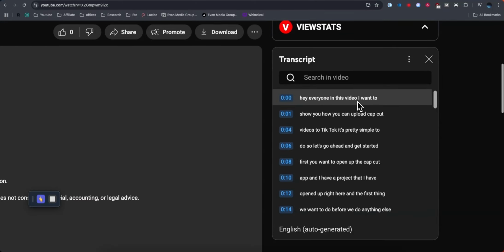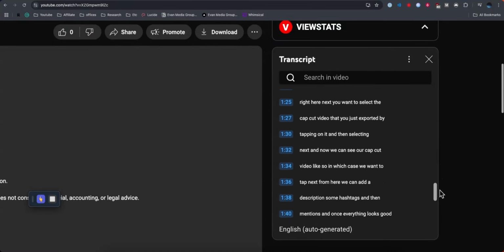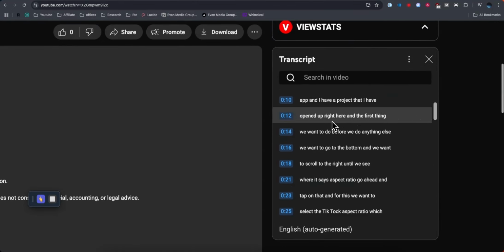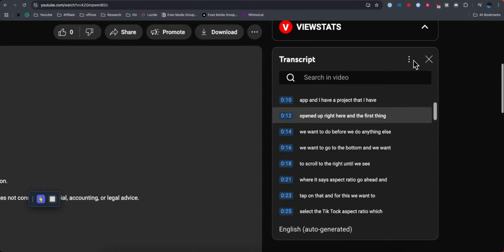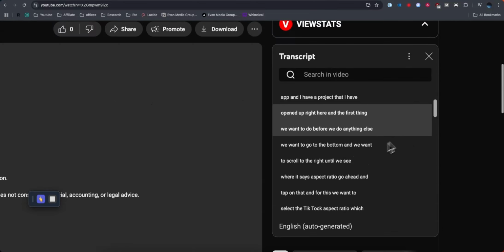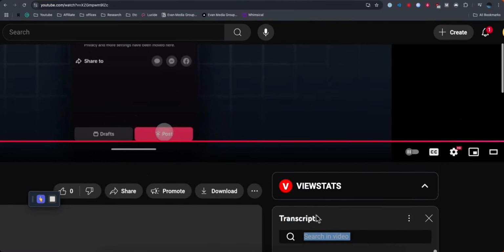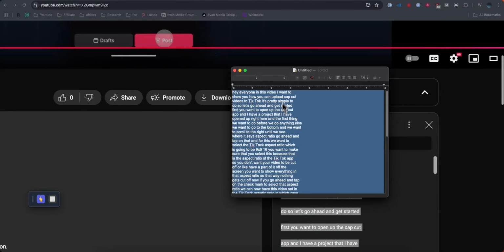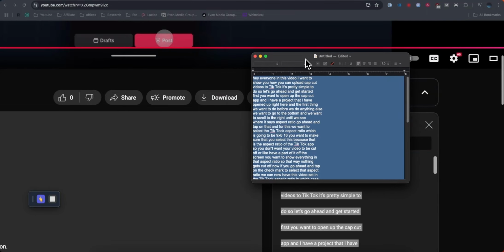How To Get Transcript From YouTube Video (Step By Step)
Learn how to get transcript from YouTube video in this step by step tutorial.